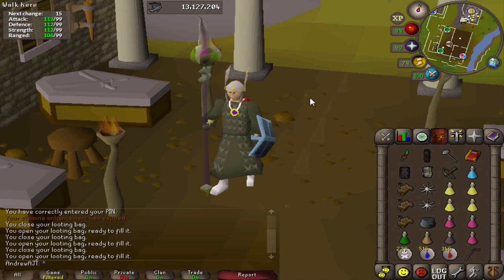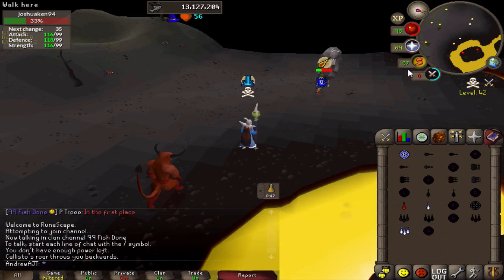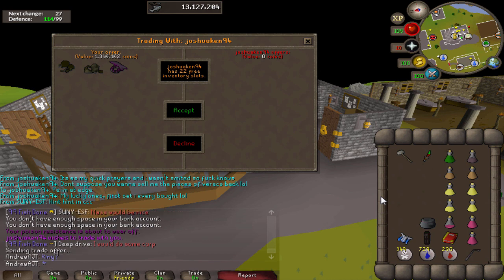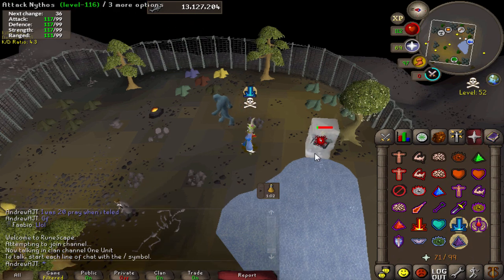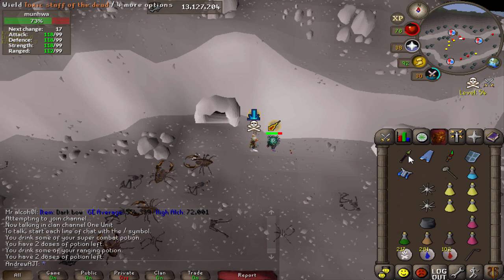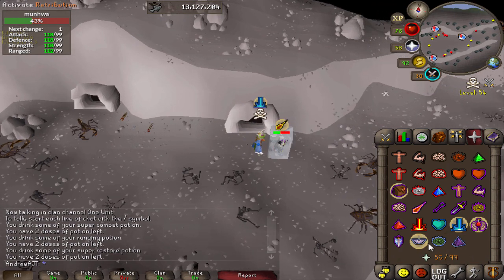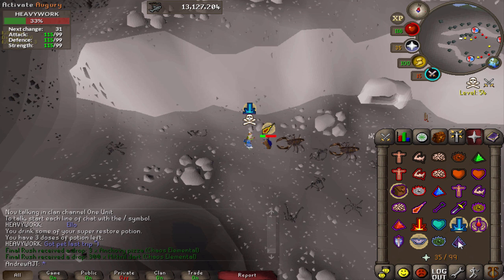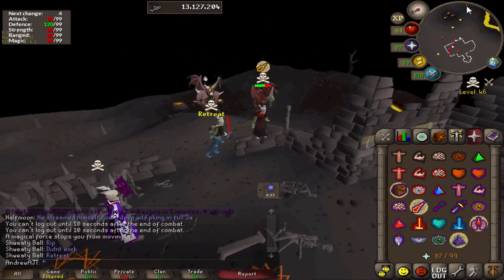A GREAT PvP Update for Money Making - RuneScape 2007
Today we take a good look at the new Looting Bag update and how it affects PKing! In the process we make some bank with big PK's at Callisto, Dark Crabs, Scorpia, and Hellhounds! Enjoy, and look forward to the 10k Subscribers Dagannoth Kings mass soon! Details to follow in an invite video :)